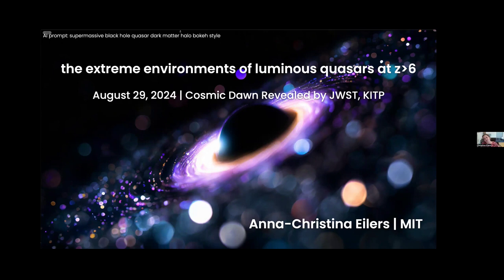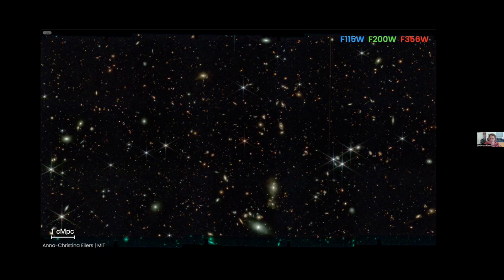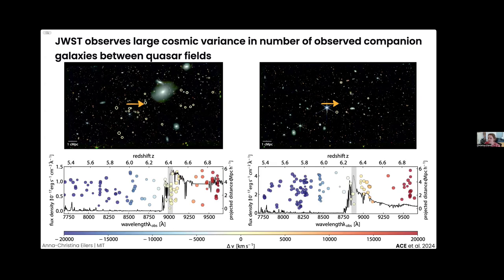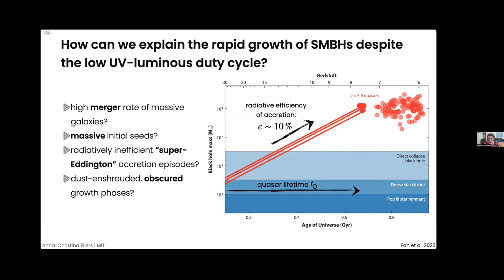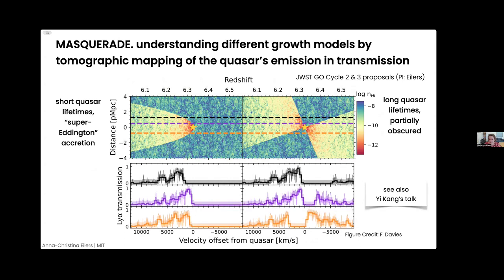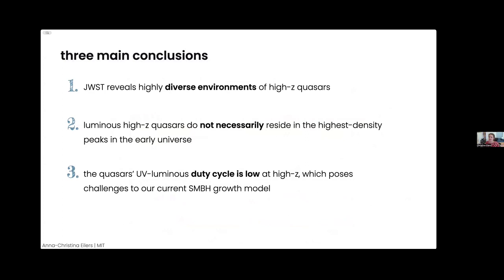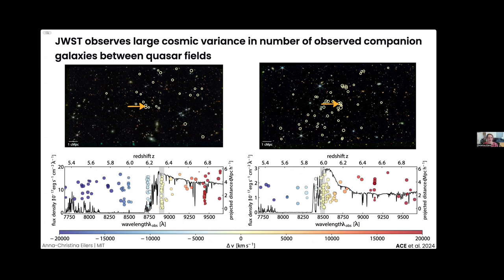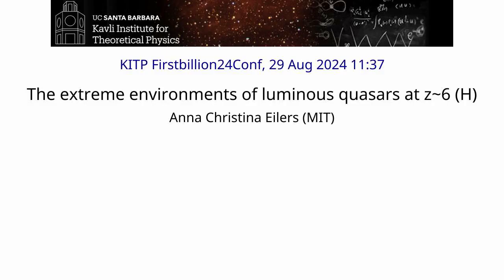The extreme environments of luminous quasars at z~6 (H) ▸ Anna Christina Eilers (MIT)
Recorded as part of the Cosmic Dawn Revealed by JWST: The Physics of the First Stars, Galaxies, and Black Holes (firstbillion-c24) conference at the Kavli Institute for Theoretical Physics (KITP) on August 26 - 29, 2024 in Santa Barbara, CA.

The exploration of cosmic dawn is currently in an exceptionally exciting phase, and we expect the immediate future to be even more exciting with a new set of discoveries delivered by JWST. The observations of first stars, galaxies, and black holes with JWST and other facilities provide a unique “stress test” for a new generation of theoretical models of galaxy formation. The aim of the conference is to bring together theorists and observers to discuss the following key questions: What can we learn from JWST data on the nature of the first stars and black hole seeds? What is the nature of the stellar populations inhabiting the first galaxies? What are the star formation and chemical enrichment histories of early galaxies? Do we understand the key physical processes that shape the evolution of these early galaxies and their black holes? How can we connect the pictures derived from near-field and deep field observations?

Coordinators: Volker Bromm, Roberto Maiolino, Brant Robertson, Rachel Somerville, and Marta Volonteri